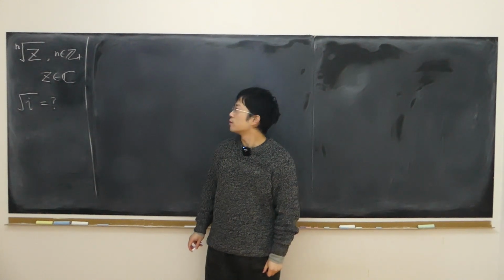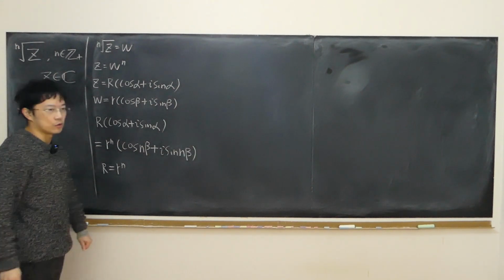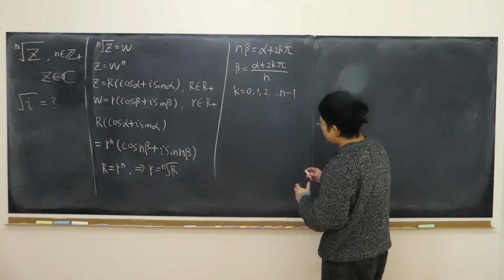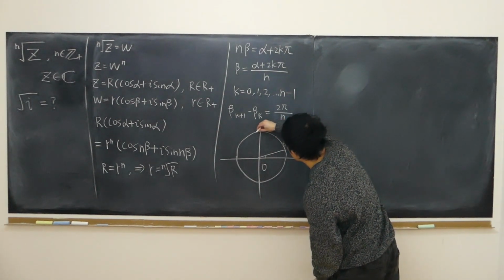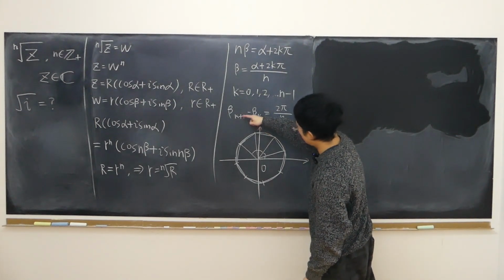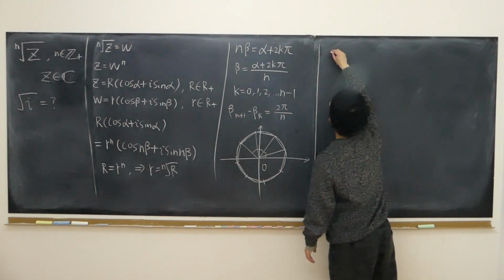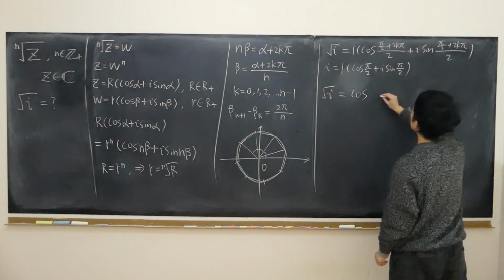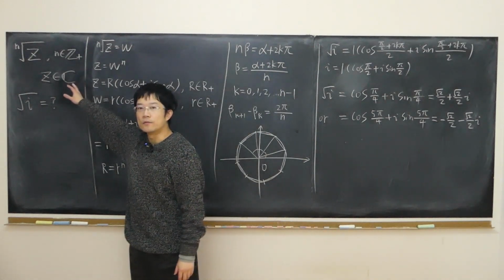The square root of i, and the nth root of z